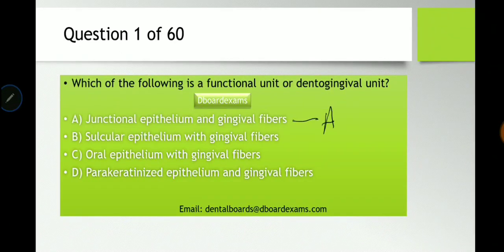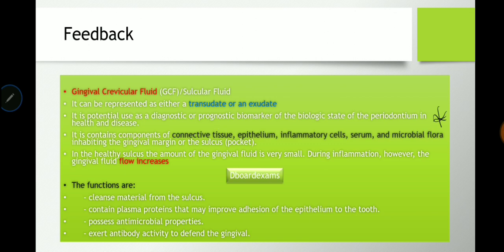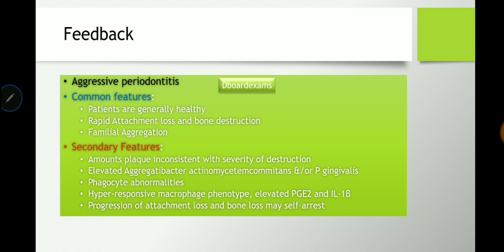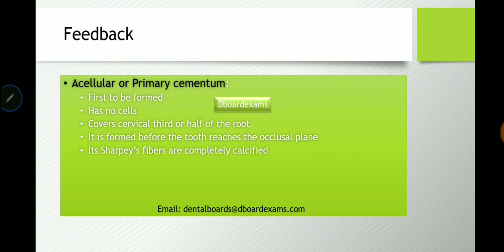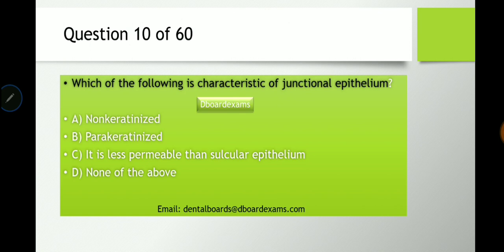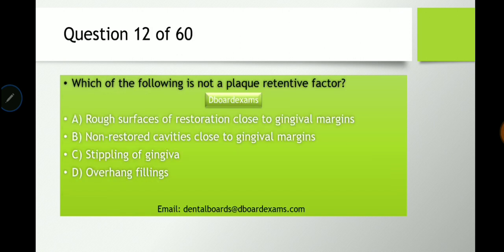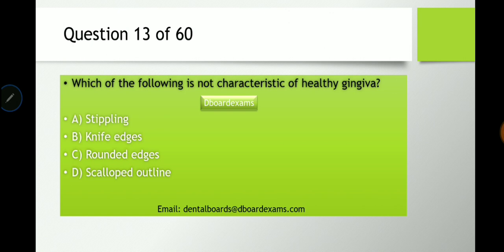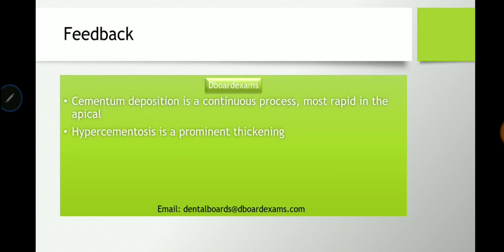60 Periodontics Facts You Need To Know - INBDE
These are 60 periodontics fact you need to know prior to taking dental boards.